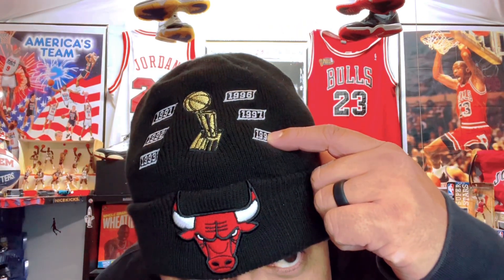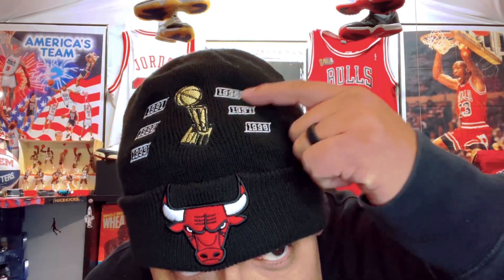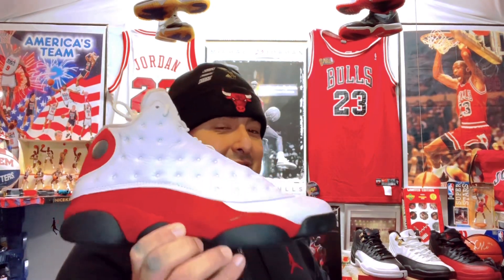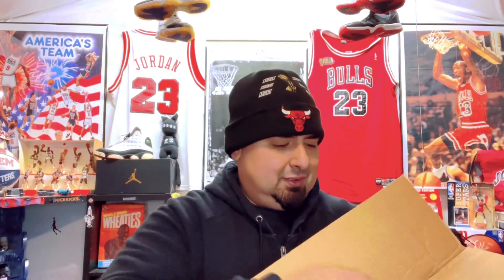THE WAIT IS OVER! AIR JORDAN 12 CHERRY 2023 BEST EARLY IN DEPTH UNBOXING AND REVIEW COMPARISON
JRS_SNEAKERSHOW